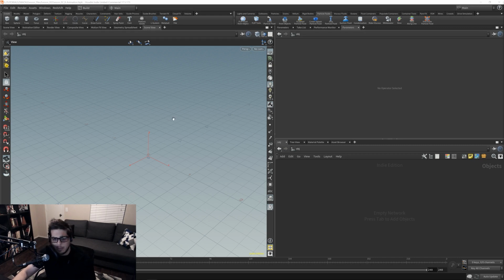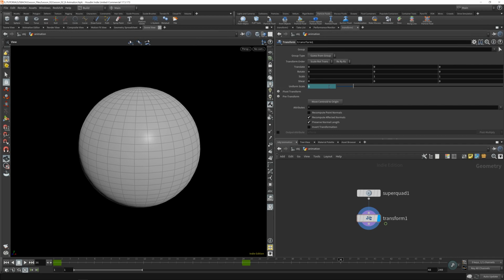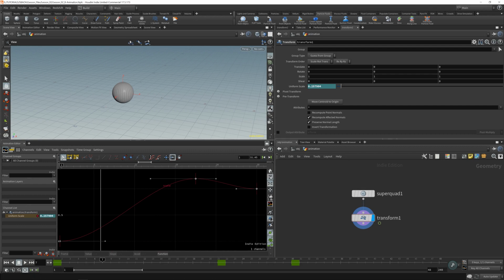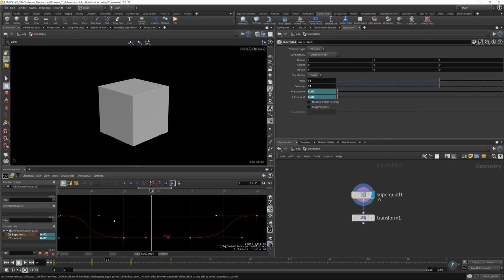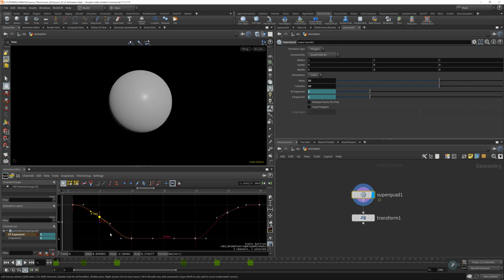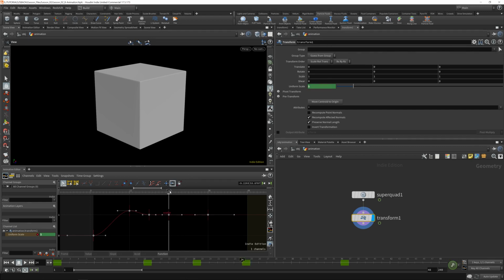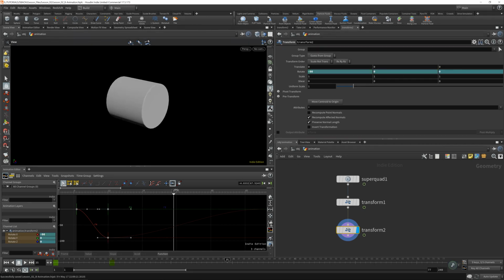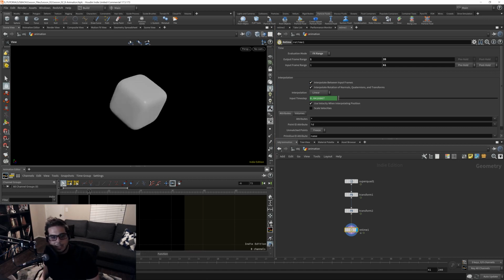2B Animation Editor & Timeline